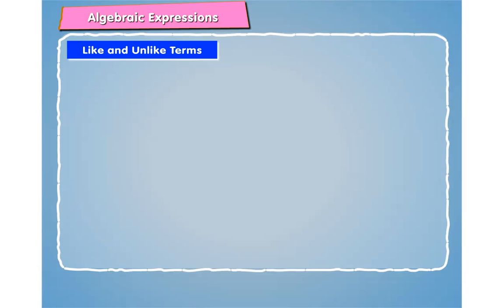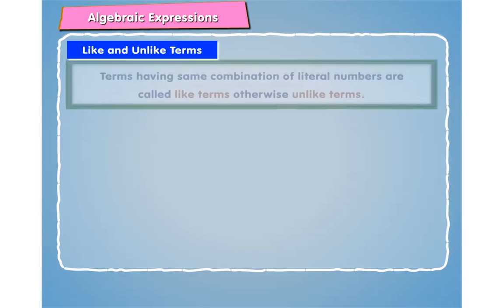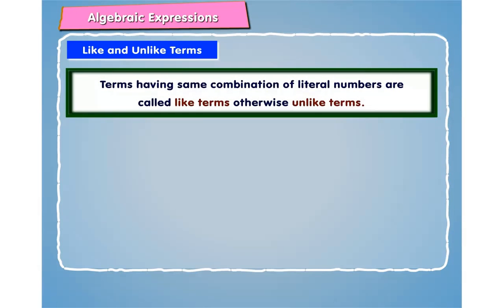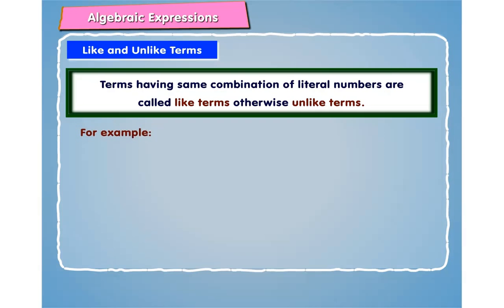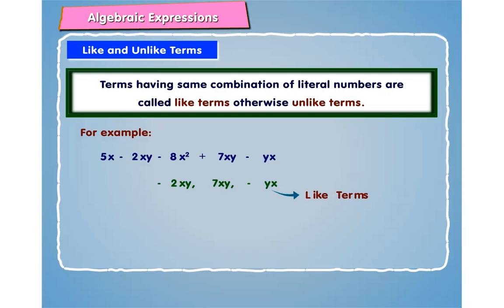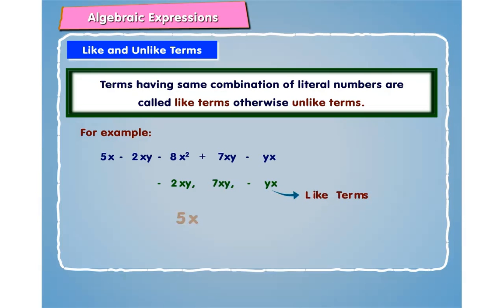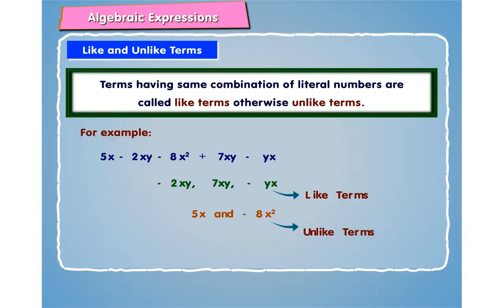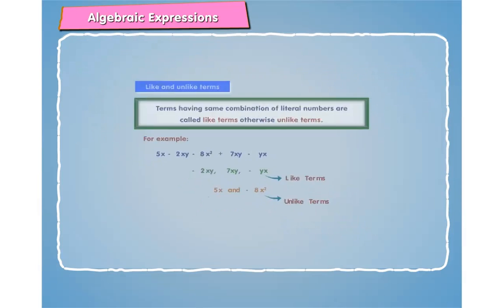Like and Unlike Terms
Algebraic Expressions and Identities - Mathematics Class 8